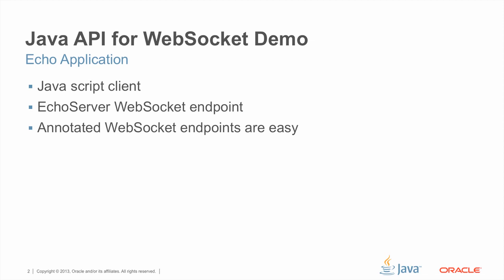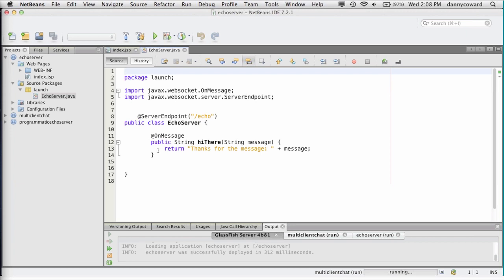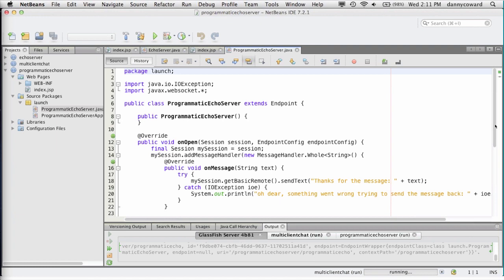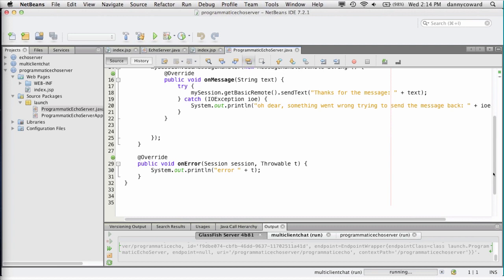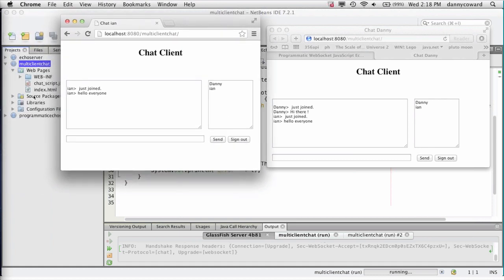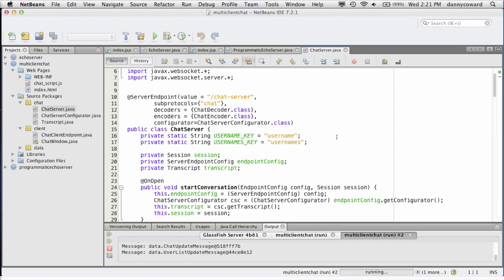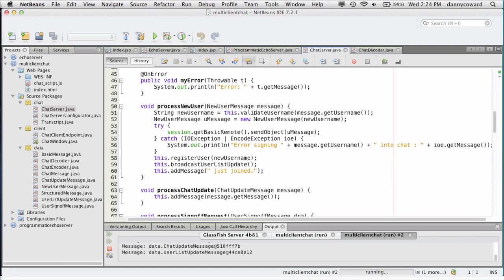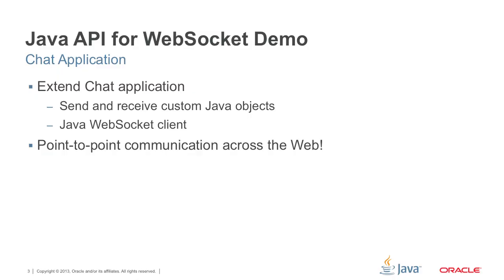Java API for WebSocket 1.0 Demo